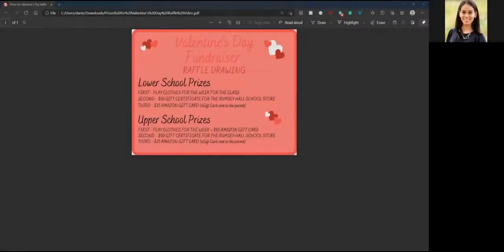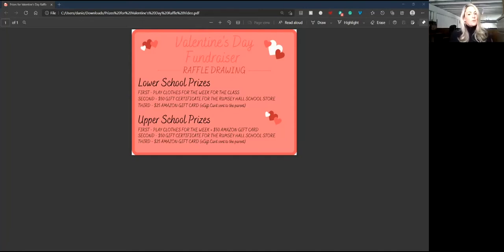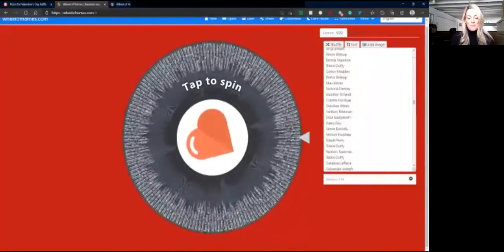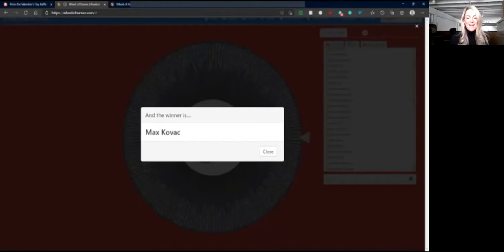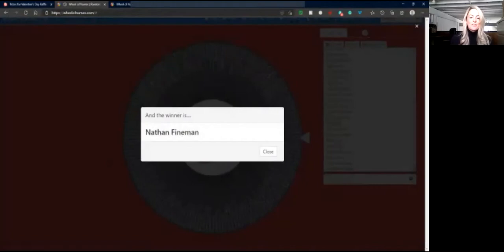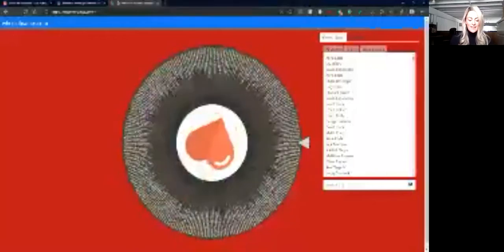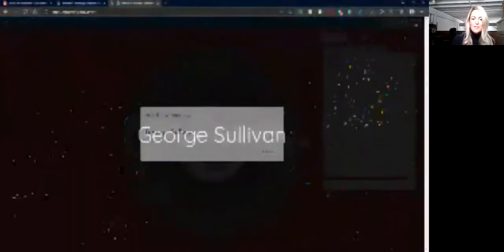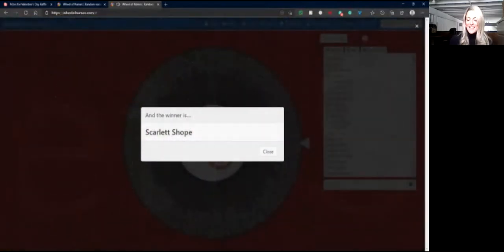2021 Valentines Day Raffle